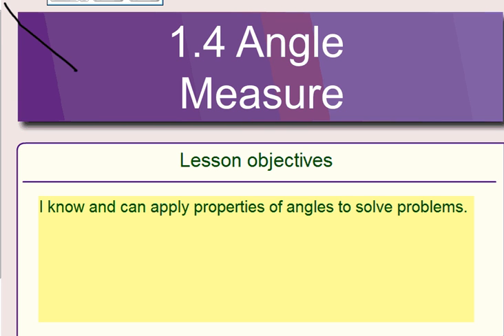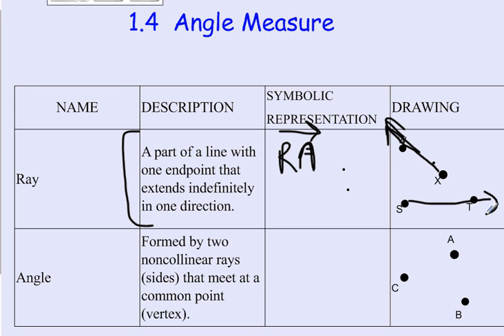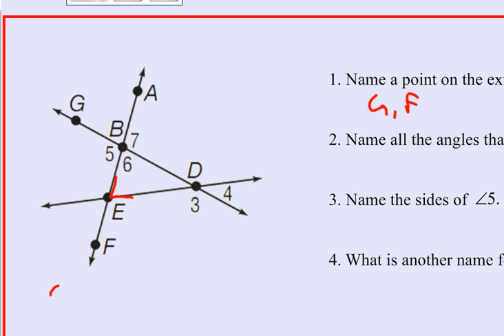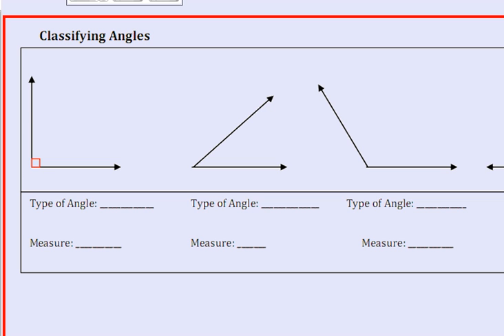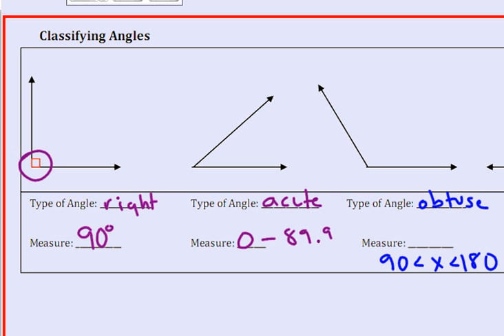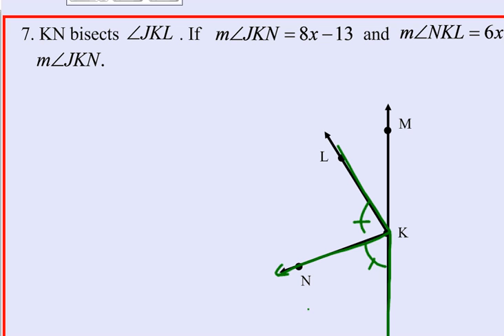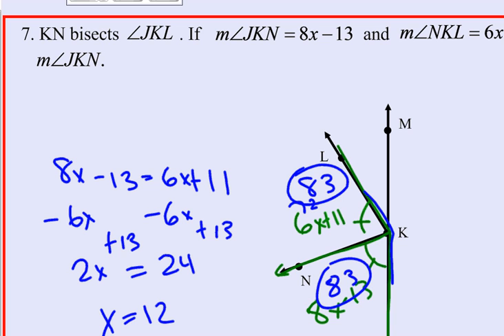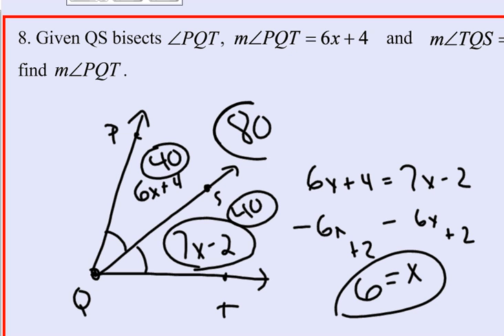1 4 Angle Measure